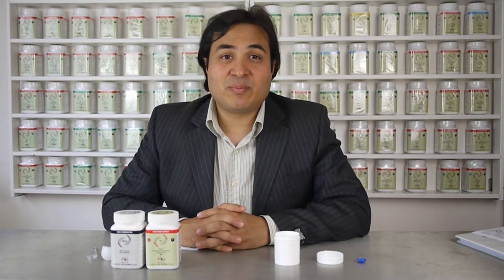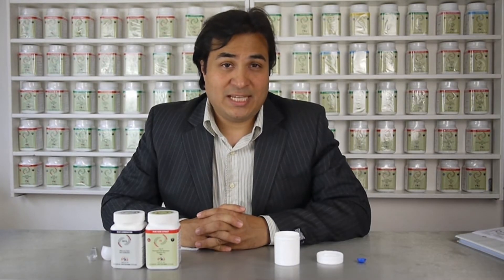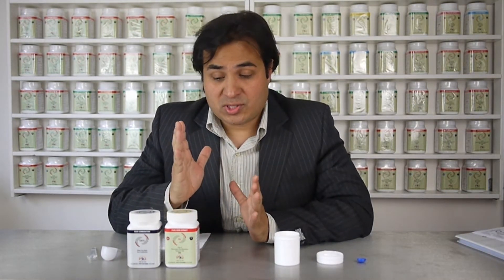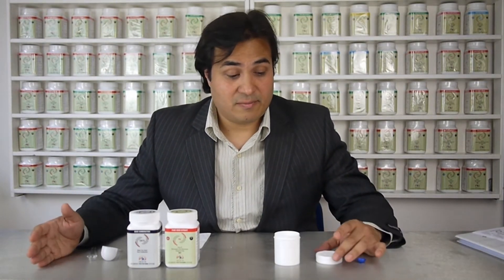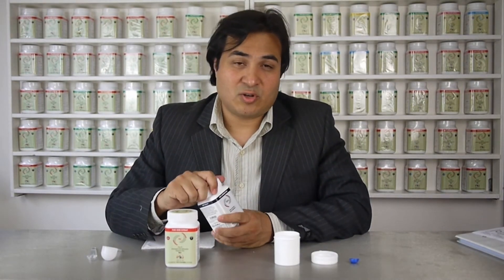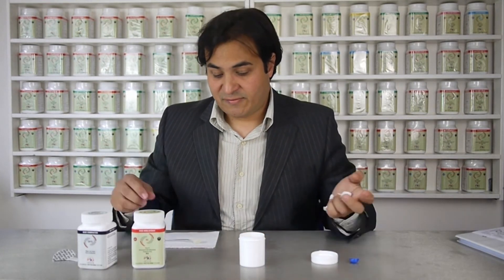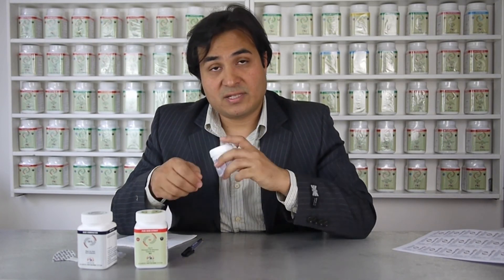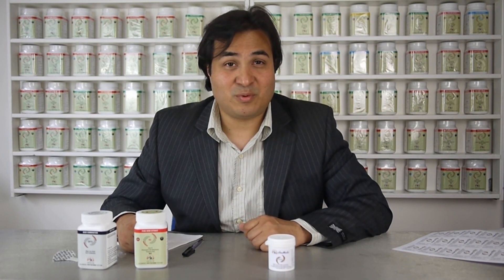Phytoform System of Herbal Medicine - An Introduction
A demonstration of how to dispense herbal medicine using AcuMedic's new Phytoform System of Chinese herb extracts, herbal formulae and dispensing tools. For up to date courses in herbal medicine